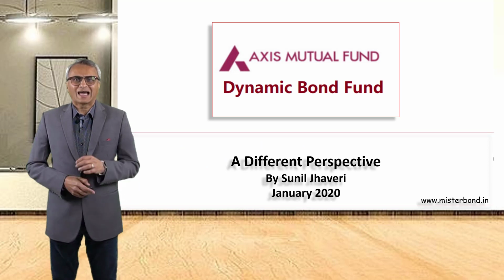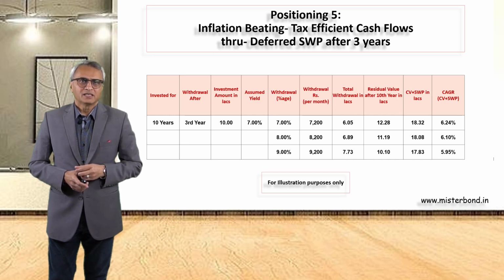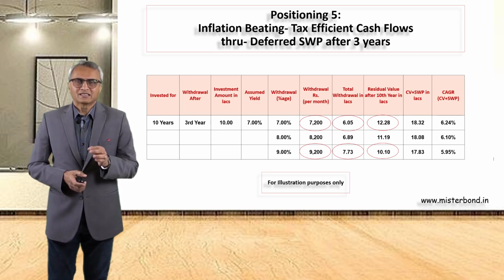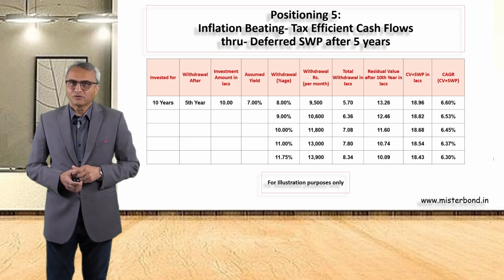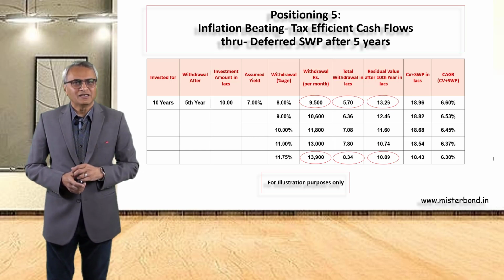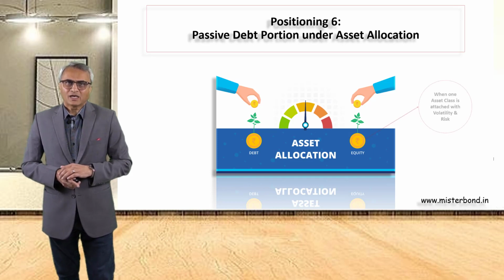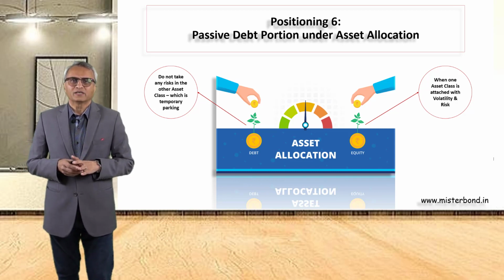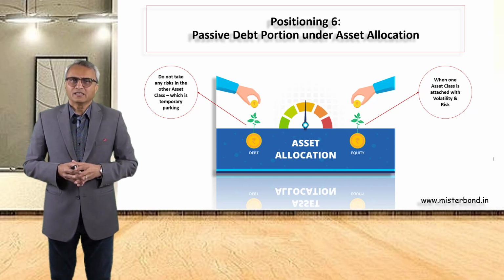Axis Dynamic Bond Fund - 6